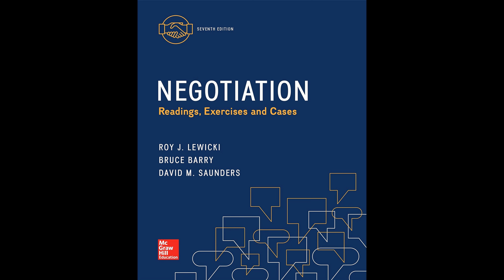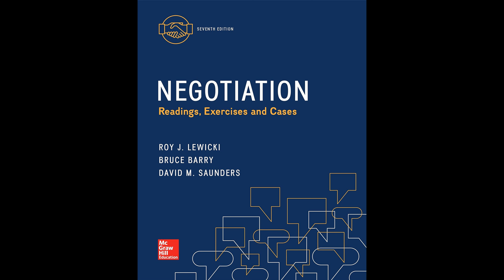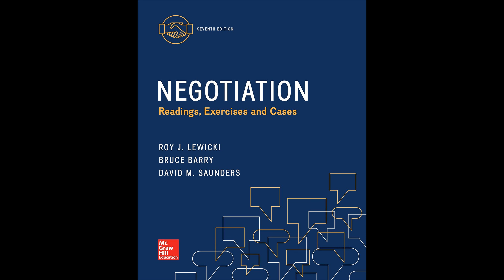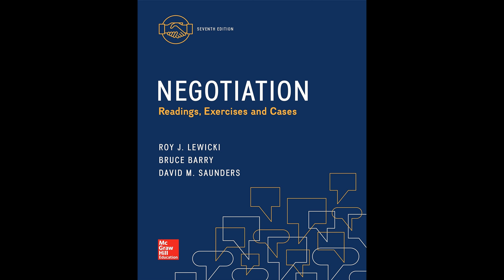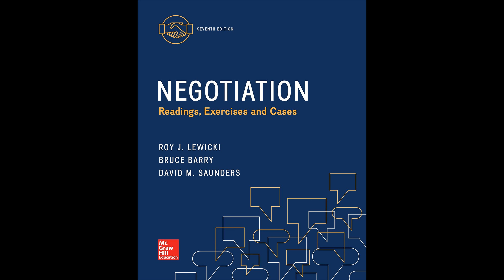Negotiation: Readings, Exercises, and Cases: Readings, Exercises and Cases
Get the Full Audiobook for Free:
"Negotiation: Readings, Exercises, and Cases" by Roy Lewicki, Bruce Barry, and David M. Saunders is an experiential guide that covers major theories and concepts of negotiation and conflict resolution, featuring readings, role-play exercises, cases, and self-assessment tools for management students across various fields.